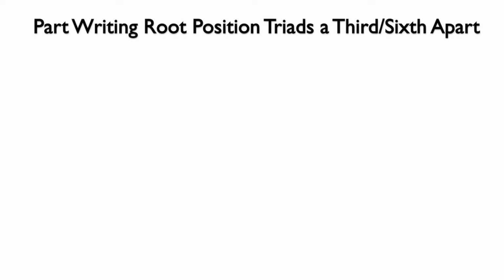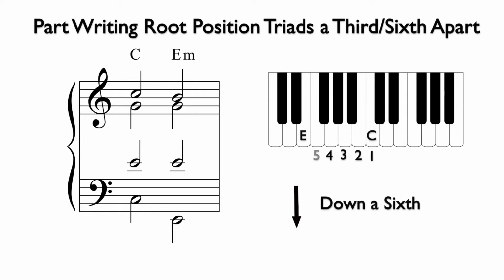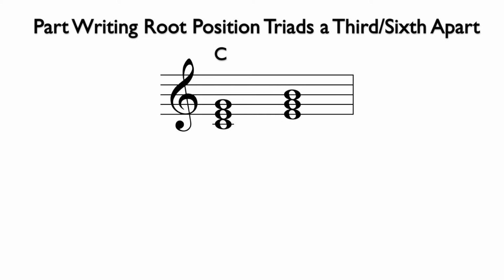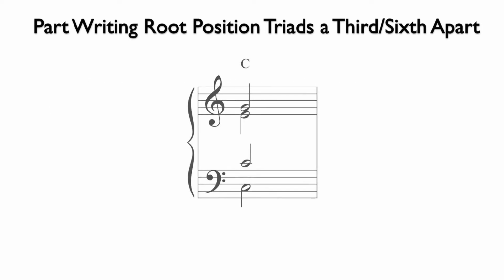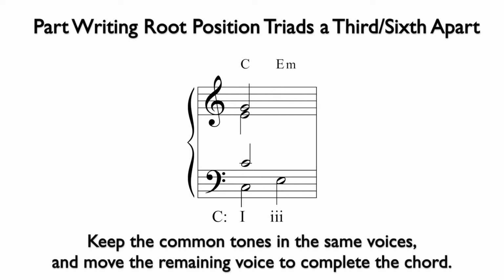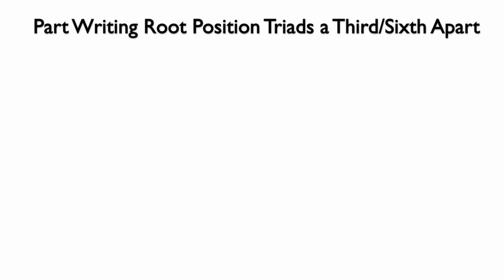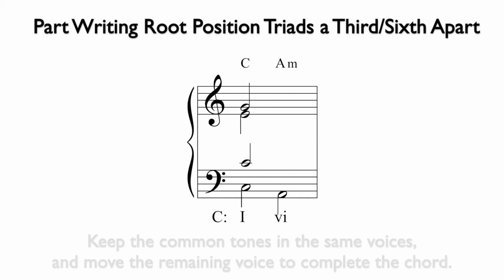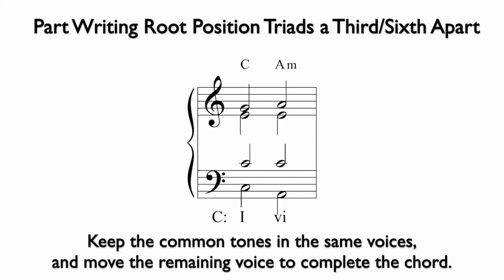Part Writing Root Position Triads a Third/Sixth Apart